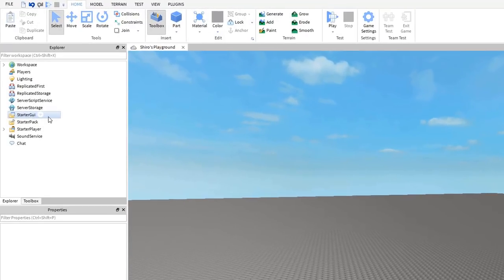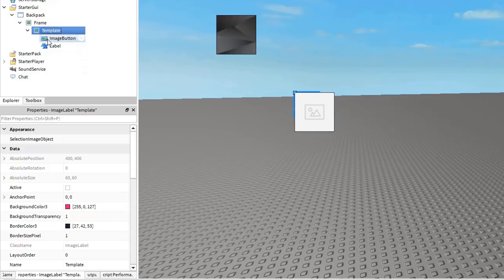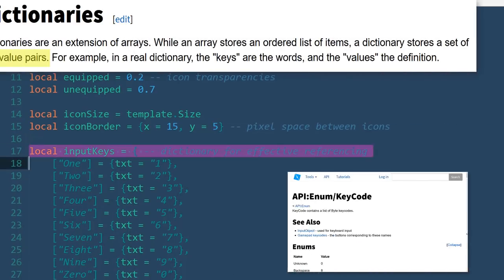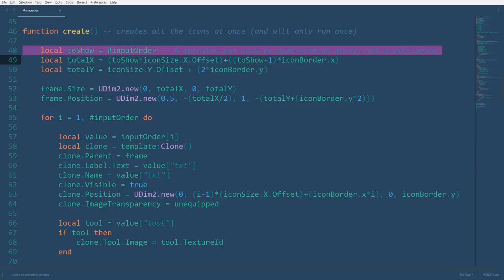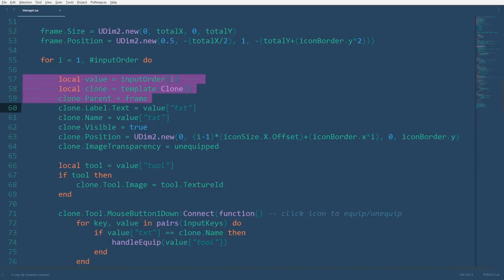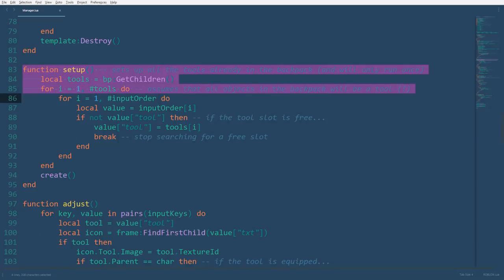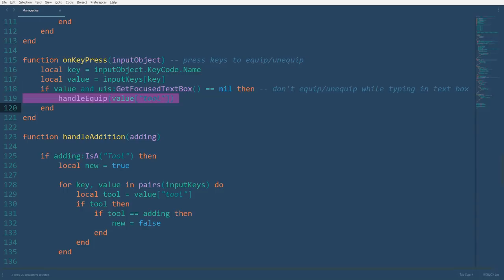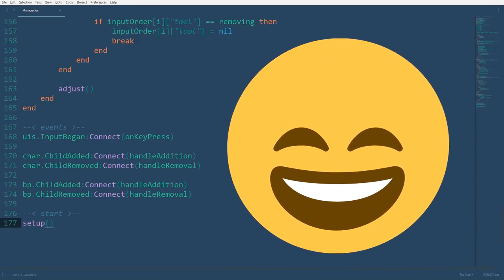How to Make a Custom Backpack GUI | Roblox Scripting Tutorial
I plan on make an extension video for this Backpack GUI! However, I hope this, in itself, is also helpful. c:

(the script alone will not make the backpack gui)

key features:

- will not reorder backpack on equip/unequip
(tools will stay in the same slot unless thrown away)

- customize the keys to press and its order - set the key values of inputKeys dictionary to the name of the key code you want

- customize the tool icon itself

- new tool will take up the next open slot